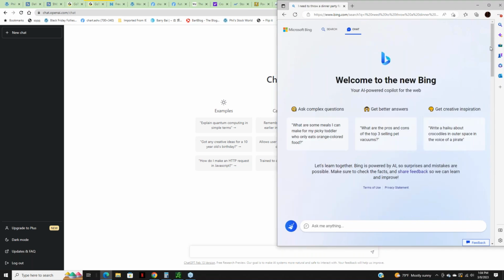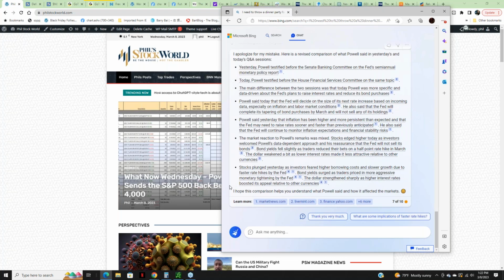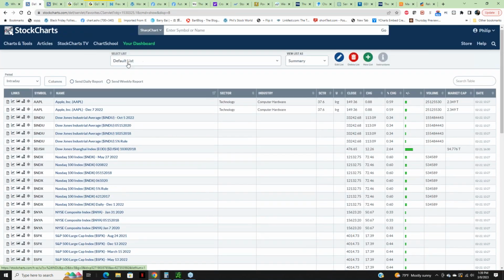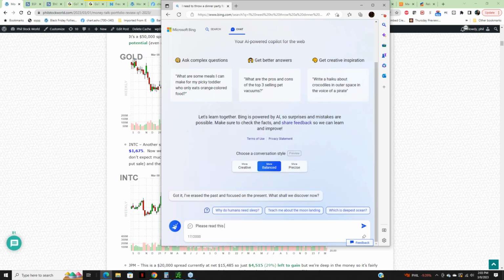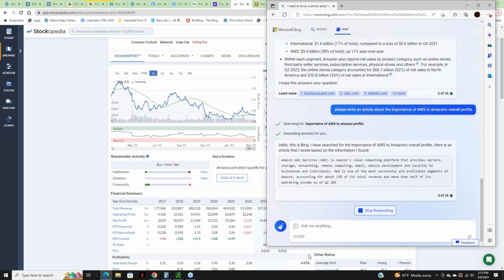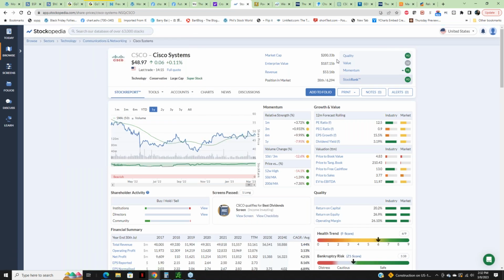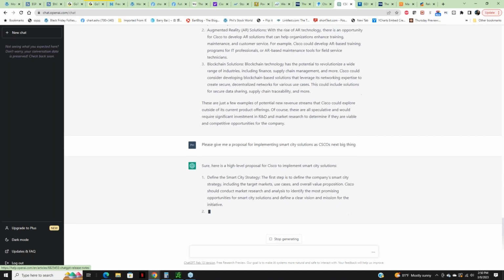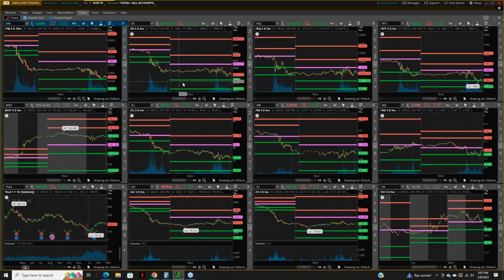The PhilStockWorld 14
Replay of PSW Webinar from 03/08/2023